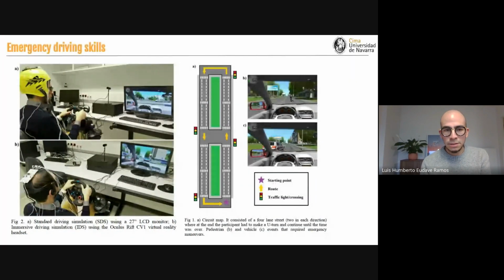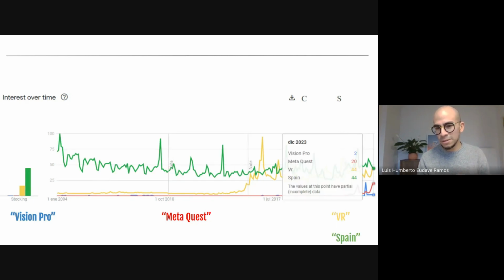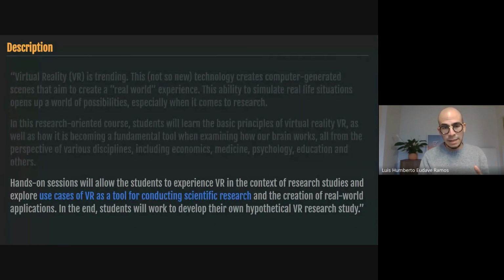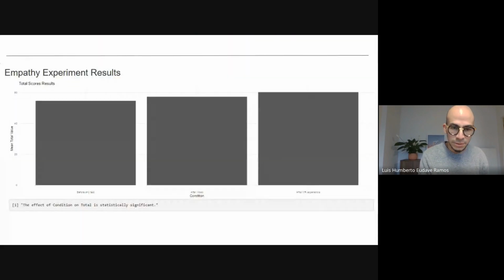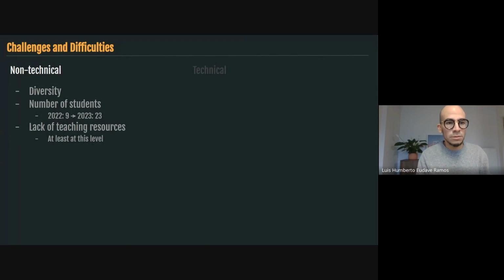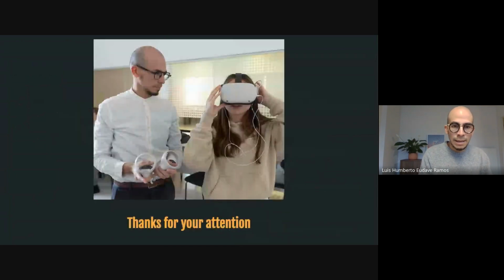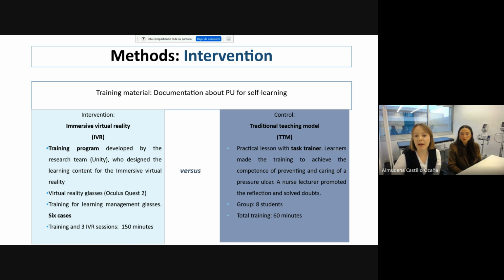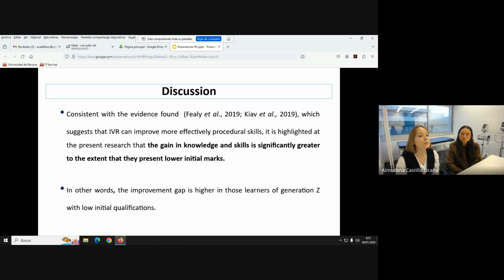Virtual Reality Seminar for Students- Day 2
In this session University application cases were discussed.